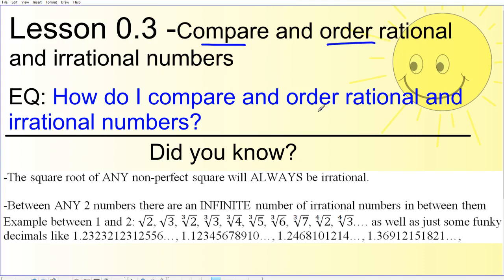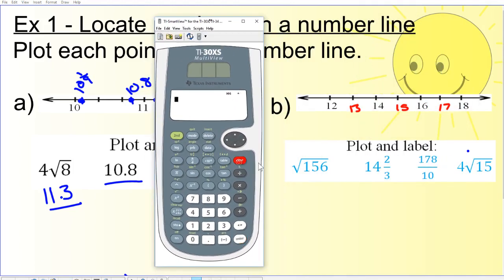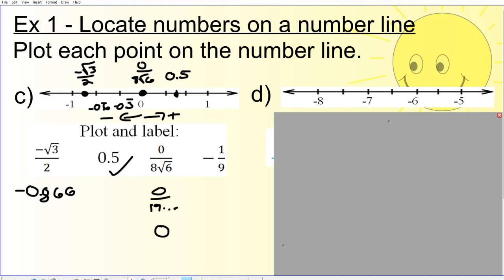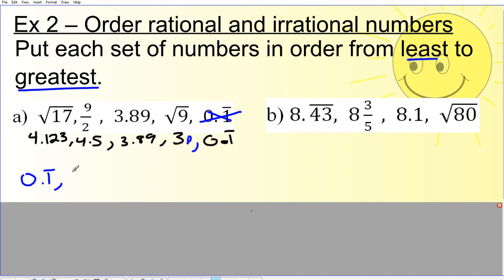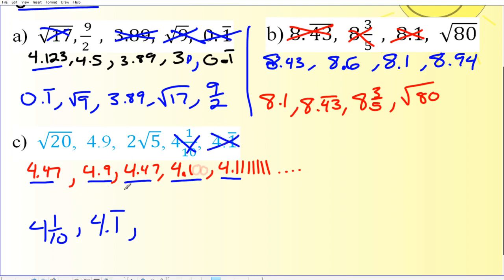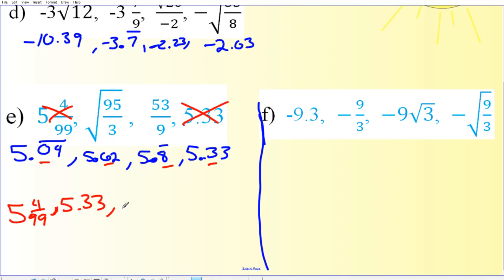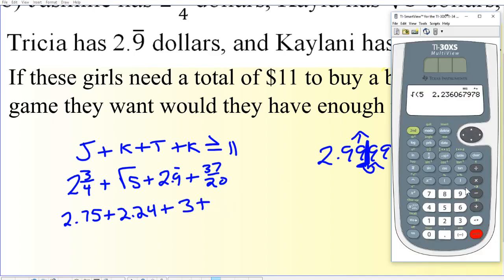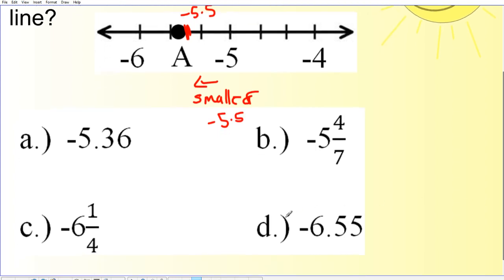C3 Lesson 0.3